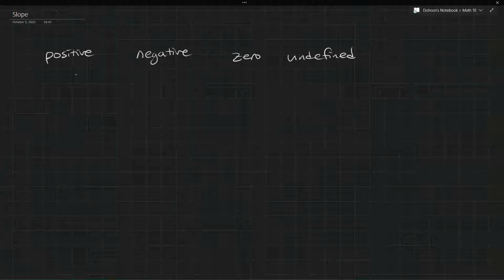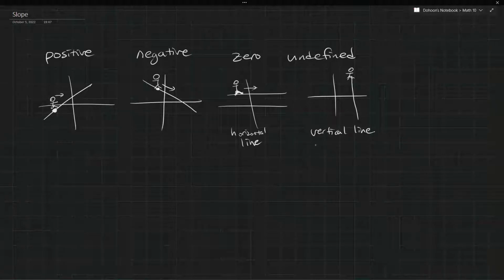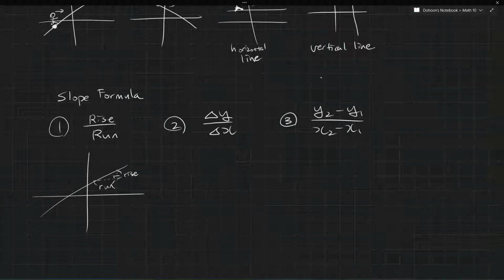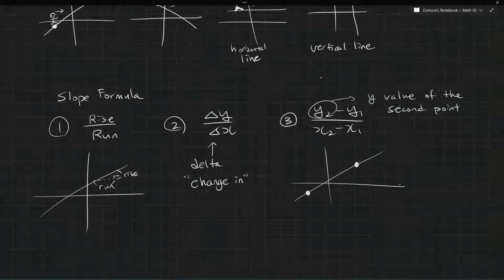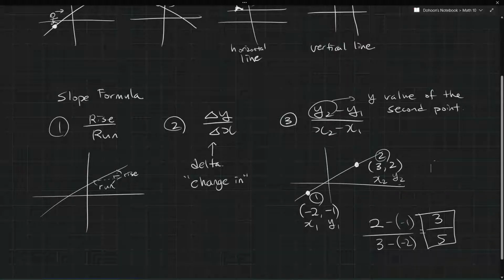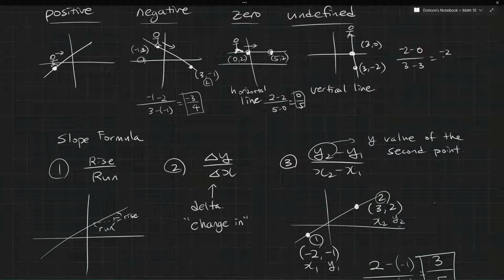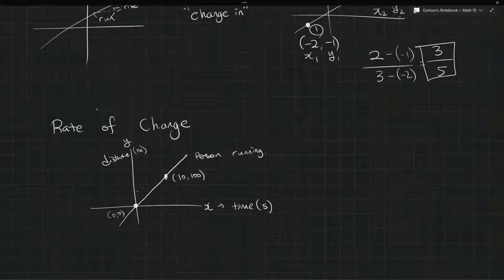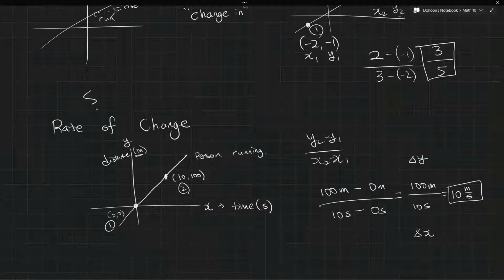Math 10 Relations - Slope - Lee, Do Hoon